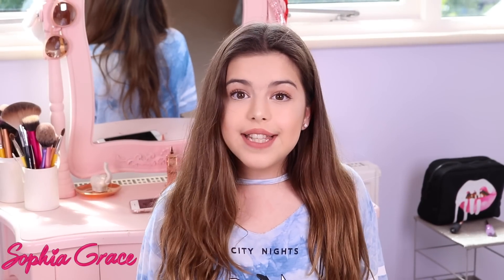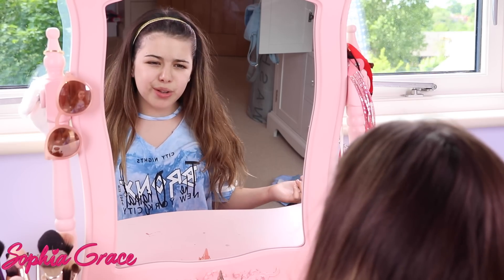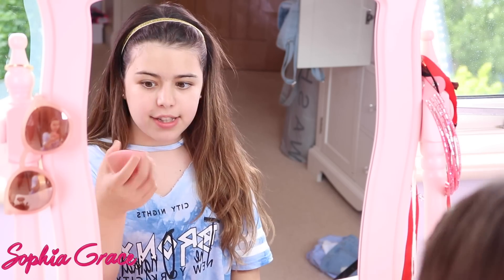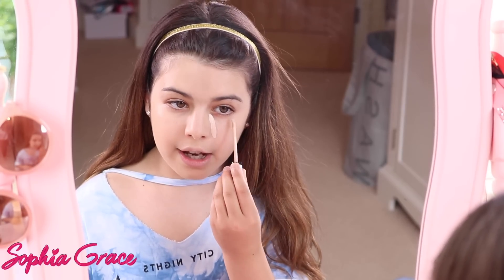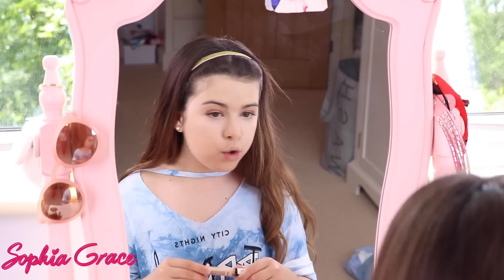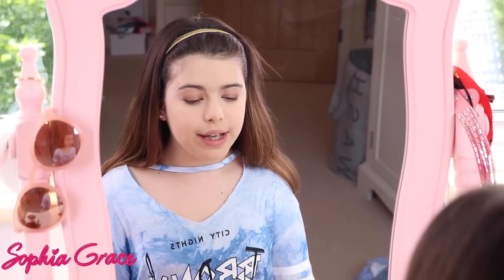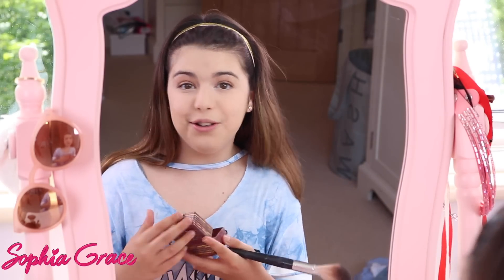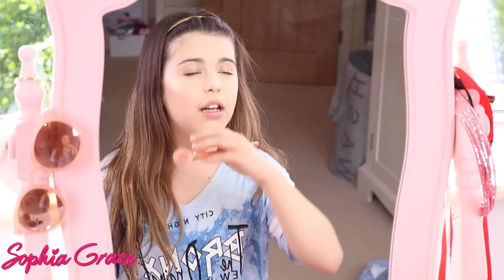SOPHIA GRACE | MAKEUP TUTORIAL 2017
Check out Sophia Grace's latest Makeup Tutorial, Sophia Grace wanted to give you an up to date Makeup Tutorial following her last successful tutorial last year that gained 6.5 million views to date, Sophia Grace is looking forward to making more makeup videos including makeup haul, makeup collection, and of course more makeup tutorials, we hope you enjoy this just for fun video and please note Sophia Grace is 14 years old and does not wear makeup every day, remember to SUBSCRIBE for more fun videos just like this.

Musical.ly: @sophiagrace
Snap: sophiagrace2003

About Sophia Grace
Welcome to the official YouTube channel of the Actress, Singer, Recording Artist and Ellen Show star, Sophia Grace. If you aren’t already subscribed, you might recognize her  from The Ellen show where Sophia Grace and Rosie (her cousin) rapped Nicki Minaj’s Super Bass for a live studio audience after their YouTube video of the same performance went viral. 5 years later Sophia Grace is quickly becoming a force to be reckoned with as she makes some of the best kids music out there. From her hit singles “Best Friends,” and “Girls Just Gotta Have Fun,” "Girl In The Mirror" and "Hollywood" to her the hilarious music parodies you can find on her channel, Princess Sophia Grace is poised to grow into the ultimate pop music icon. Working to spread joy and inspire other little girls with her song covers, original music, and comedic acting, it’s hard not to love Sophia Grace.